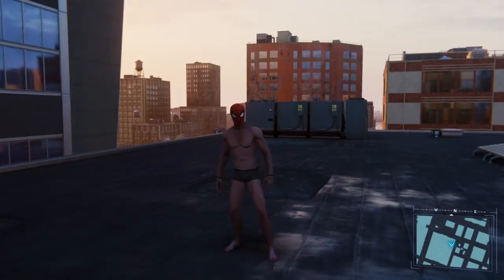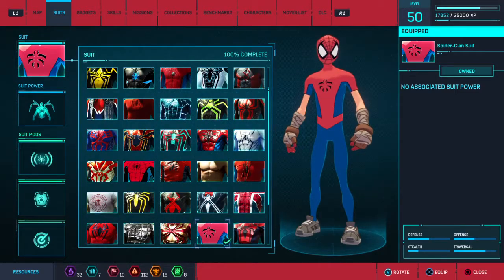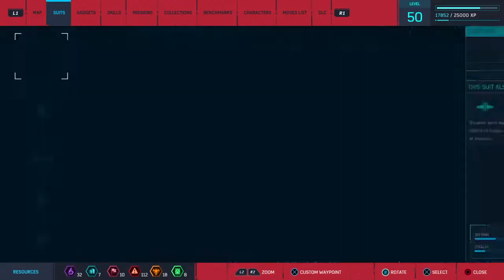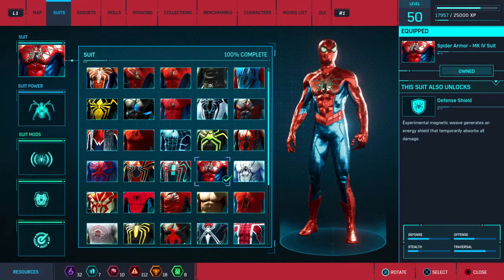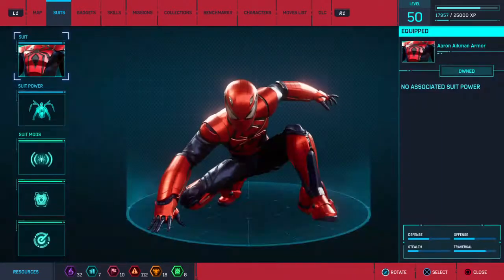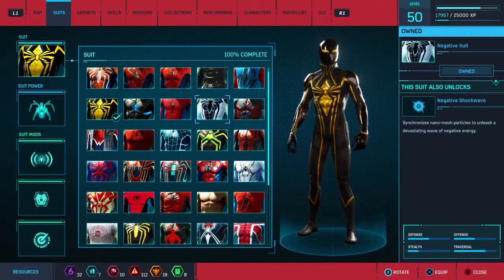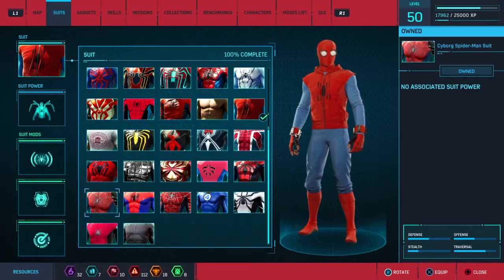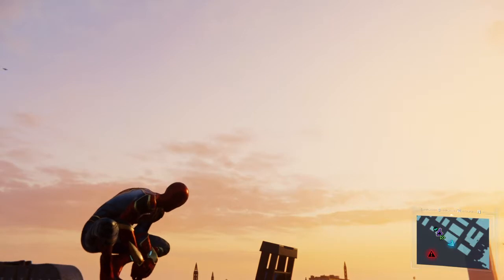Ranking Every Spiderman PS4 Suit Worst To Best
In honor of Spiderman staying In The MCU